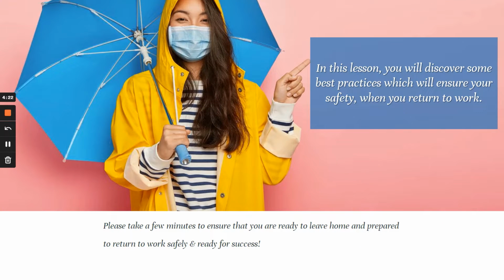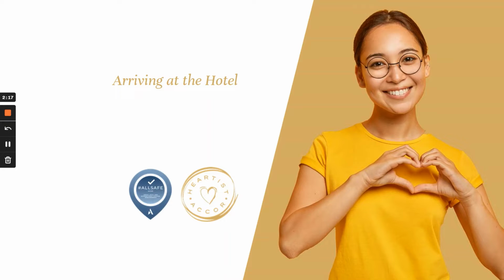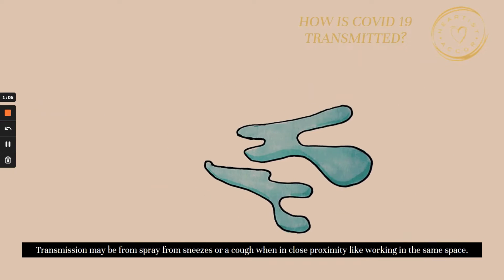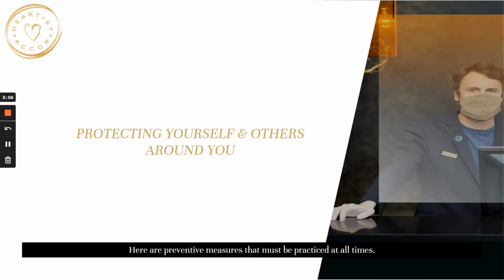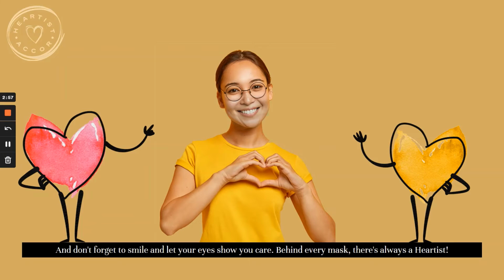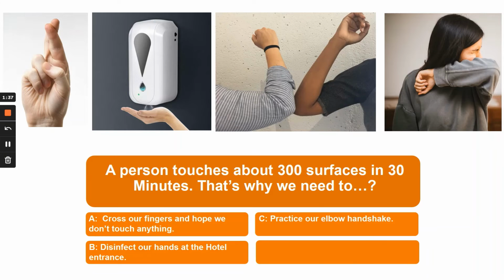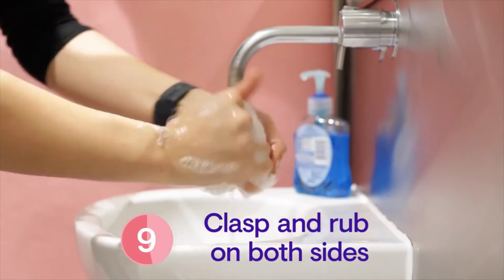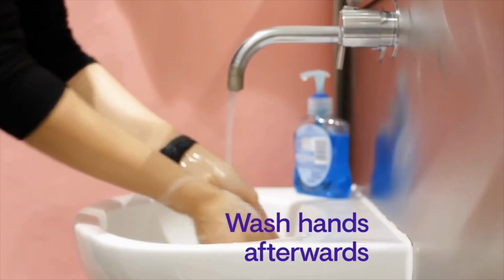03 General Preventive Hygiene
EXCLUSIVE FOR SOFITEL PHILIPPINE PLAZA MANILA

Please watch and understand all 10 videos (+1 for FO --- AXA for FO)
Attend the online live session scheduled.
Live session schedules:

April 12 (R&F and Supervisors)
2:00pm - 2:40pm via MS team
3:00pm - 3:40pm via MS team

April 13 (R&F and Supervisors)
2:00pm - 2:40pm via MS team
3:00pm - 3:40pm via MS team

April 12 (Managers)
3:00pm - 4:00pm via MS team

April 13 (Managers)
3:00pm - 4:00pm via MS team

Back-up room only (If you cannot connect to MS Teams)
Meeting ID: 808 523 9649
Password: 8i4Mc

Pass final quiz (after the live session)